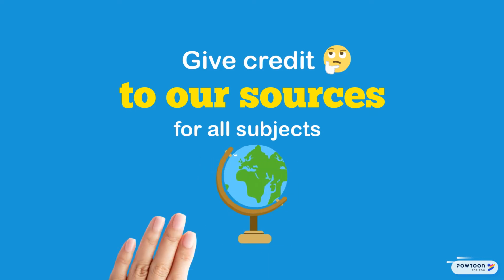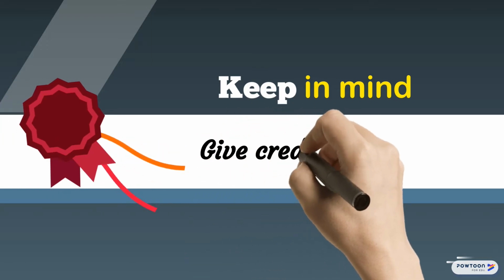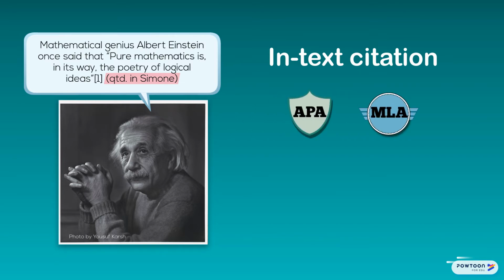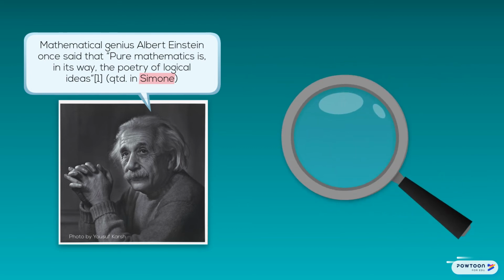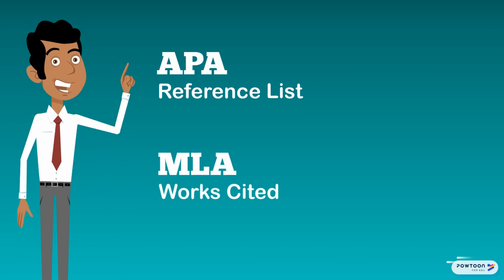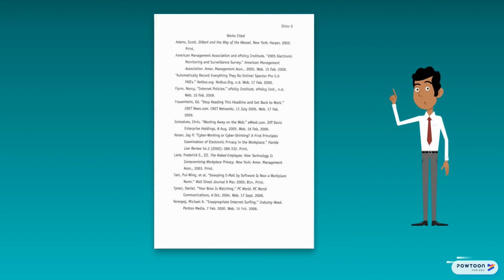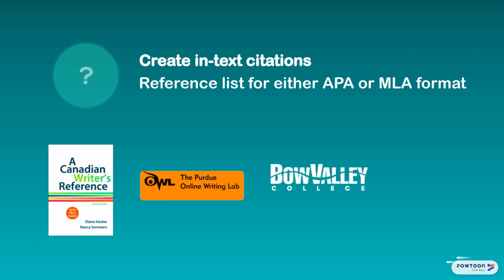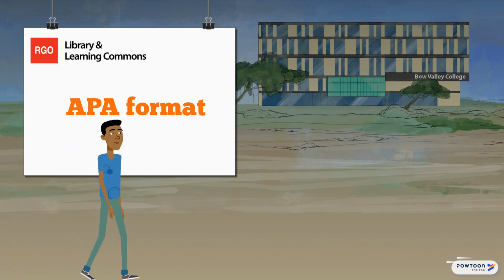Academic Honesty Lesson 3 - Giving Credit to Sources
In lessons one and two, we learned what plagiarism is and how we can avoid it. The next step is to document our sources accurately so that we can avoid it.